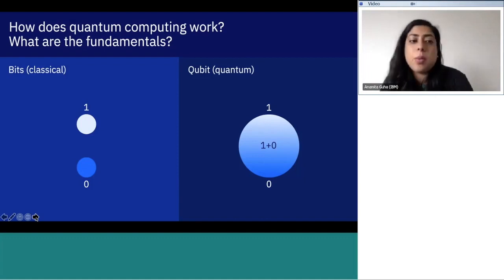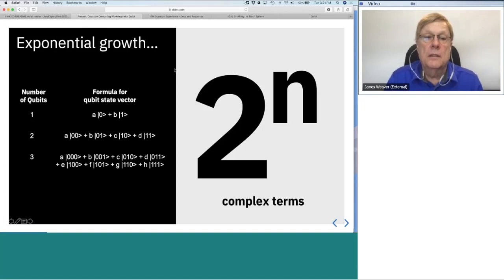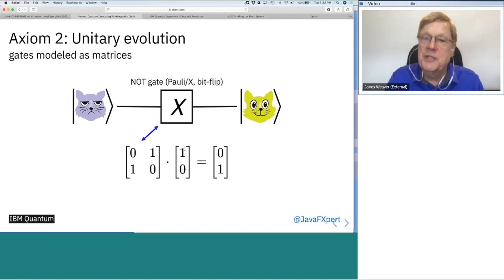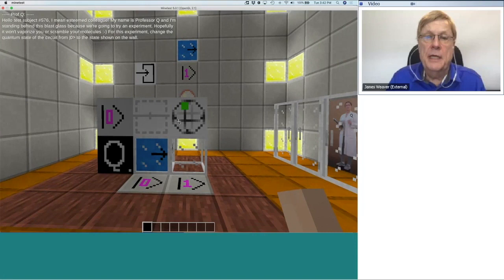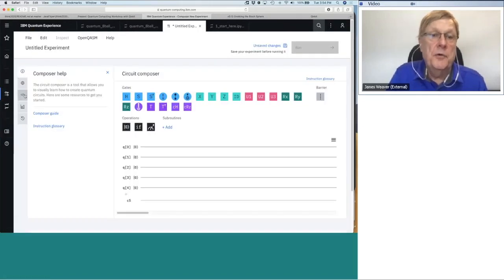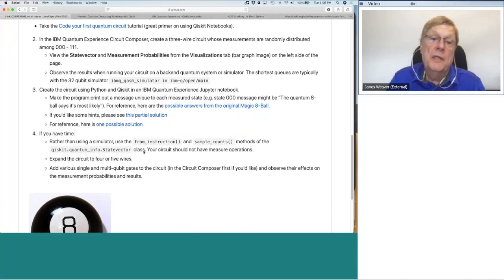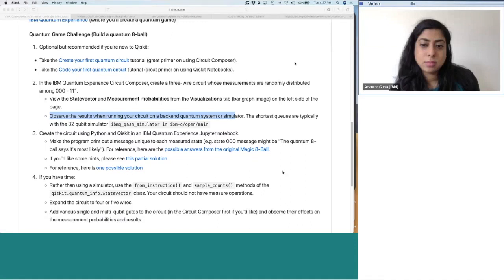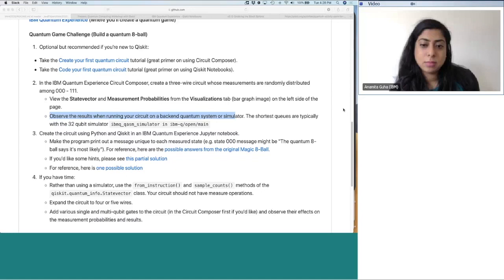Master Class #6: Learn about IBM Quantum's Scalable Hardware and Software, and Build a Quantum Game.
For more than two years now, IBM has enabled more than 100,000 people around the globe to access quantum computers for learning, research, and tackling new problems. While still early, we believe it’s just a matter of time until we start using these devices to solve certain problems better than we can today with a classical computer. We will discuss this radically different approach to computing built on the laws of quantum mechanics, and the roadmap for mainstream adoption of this new technology. Following the discussion you'll get a technical hands-on introduction to building your first game with Qiskit, an open-source quantum computing framework for leveraging today’s quantum processors in research, education and business.